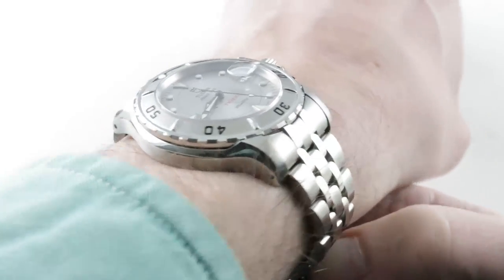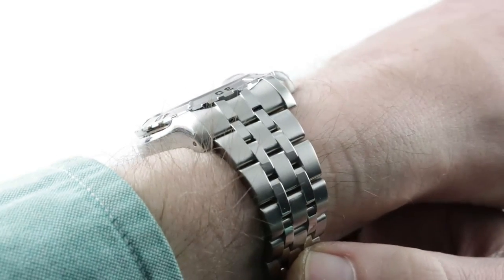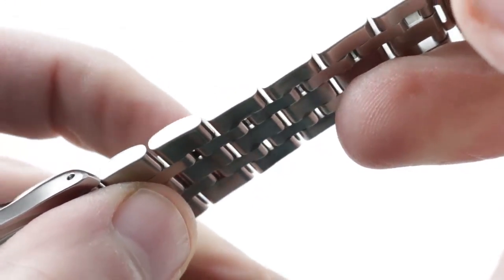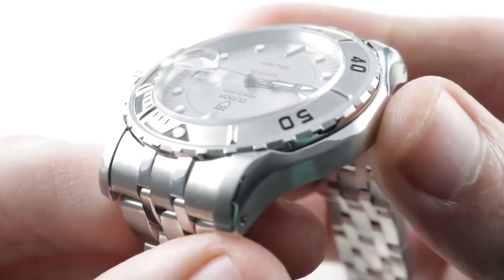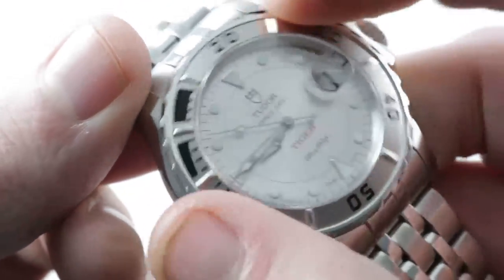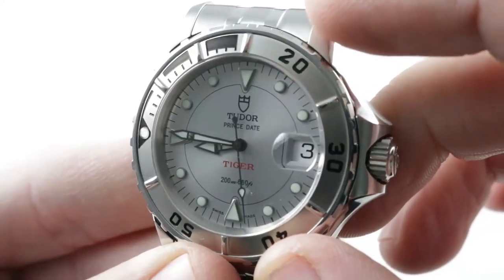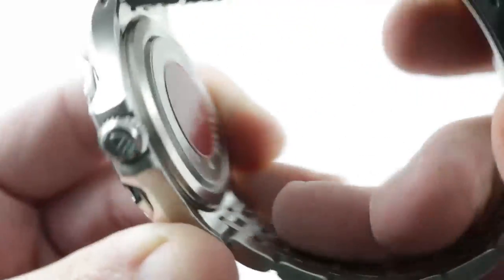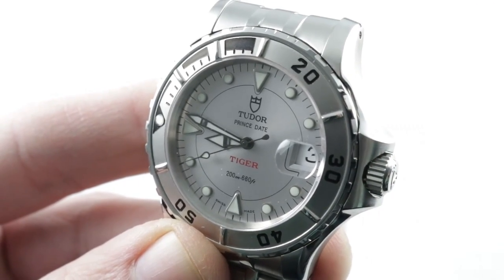Tudor Hydronaut Prince Date Tiger Dial 89190 Luxury Watch Review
The Tudor Hydronaut Tiger Prince Date 89190 is encased in 41mm of stainless steel surrounding a grey dial on a stainless steel bracelet. Features include hours, minutes, seconds, and date. The 1999 Tudor Hydronaut was the successor to the Tudor Submariner that ran from 1956 to 1999.